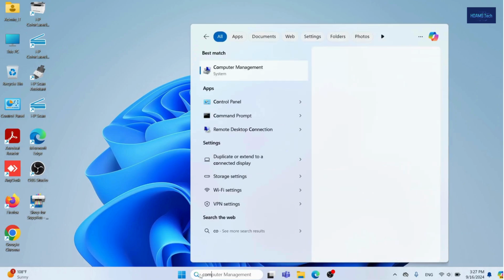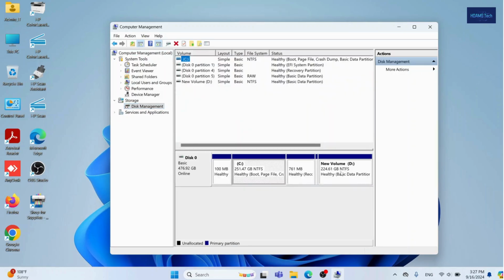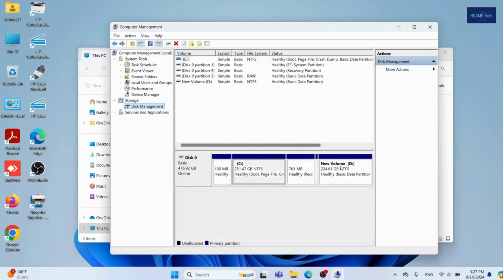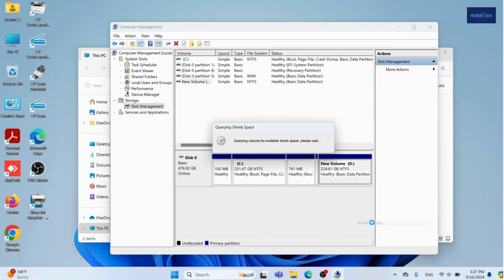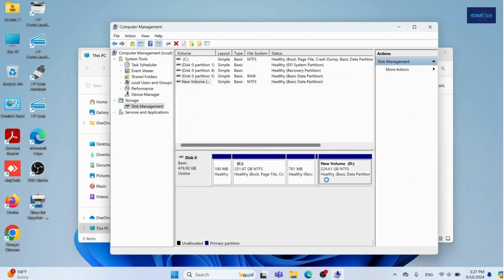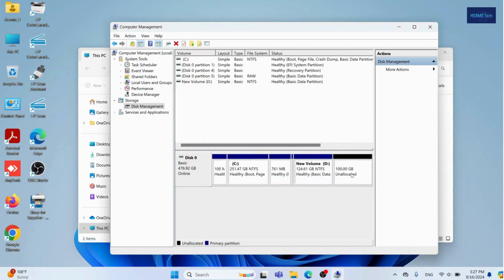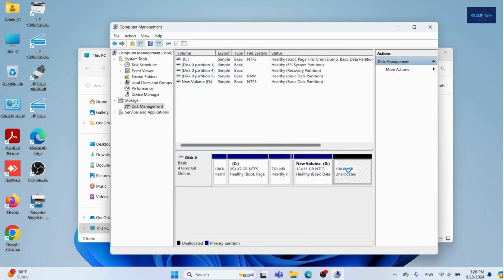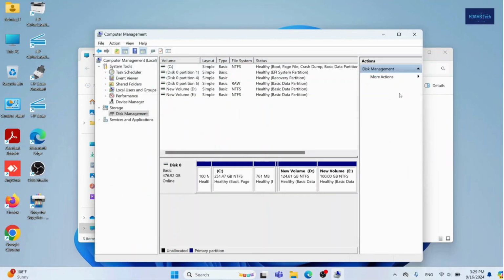How to Create Disk Partitions Drive Partitions Windows 10 & Windows 11 Simple method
Welcome to @HDAMSTech YouTube Channel